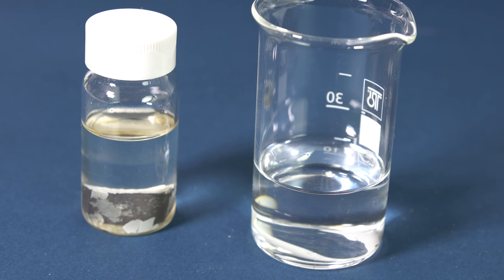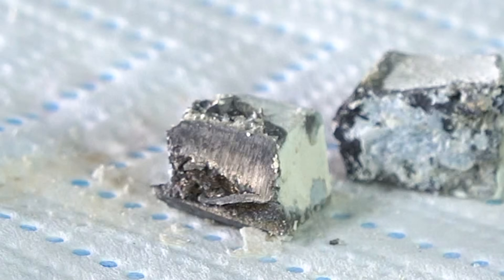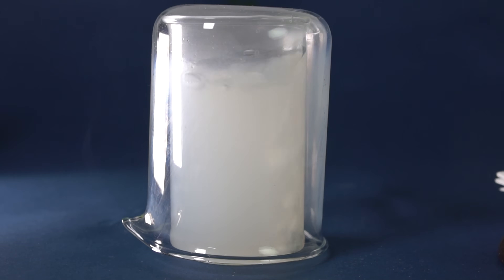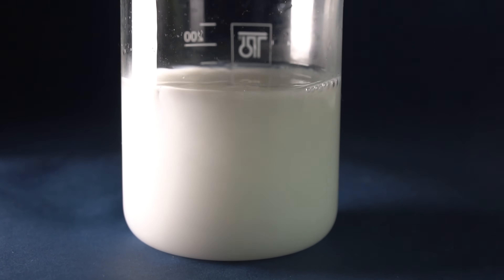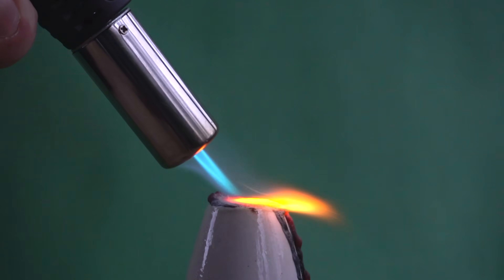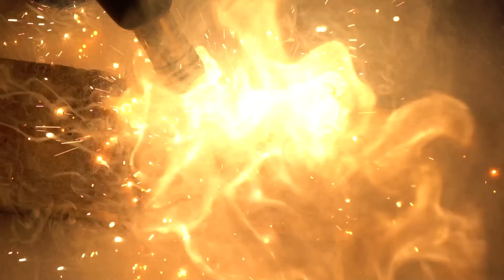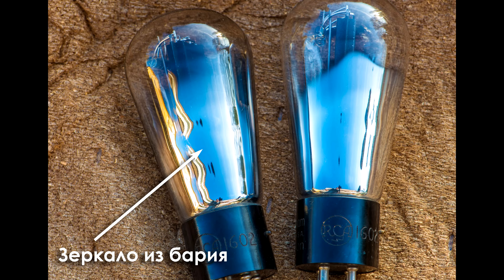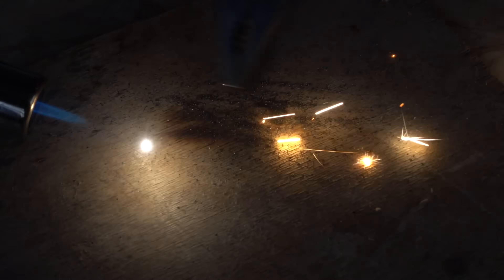Barium - A Metal From The VACUUM TUBE!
So, today I will tell you about such metal as barium. Barium is the most active of the alkaline earth metals, it is located near the bottom of the 2nd group in the table of chemical elements. Like many active metals, to protect it from corrosion, barium is stored in either mineral oil or kerosene. Externally, barium looks like a gray metal due to the oxide layer covering it. The hardness of barium resembles lead, you can cut a piece of barium with a pair of pliers. On the cut you can observe that the shiny metal surface quickly oxidizes in air and tarnishes. Since barium is the most active of the alkaline earth metals, it reacts very actively with ethyl alcohol forming ethanolate barium and hydrogen. Though with water barium reacts even more vigorously, releasing large quantities of hydrogen, also forming, during this reaction with water, hydroxide of barium. Barium hydroxide is only slightly soluble in water, and hence the solution becomes turbid.If we add  the thymolphtalein indicator into the glass with barium hydroxide, the solution will become blue due to the alkaline environment within the solution. By the way, soluble compounds of barium are toxic and you need to be extremely careful while working with them. For ions of barium there is a very good quality experiment we can do. If to the solution of salt of barium, such as the barium chloride, we add some sodium sulfate, then what will form is an almost insoluble in water white precipitate of barium sulfate. This reaction is very sensitive and it can be a very helping hand in detecting even small concentrations of sulphate in water. By the way, barium sulfate is used in medicine for x-ray studies of the gastrointestinal tract such as the Radiocontrast substance. Barium metal on its own burns quite well in air. However, due to the relatively low melting temperature it does not burn completely, and burns with pumping action. I think this behavior is caused by the partially formed peroxide of barium, which reacts with the metal barium, and in that time the combustion is briefly enhanced. As a result of barium burning in the air we get oxide of barium. This oxide is used to create high-temperature superconducting ceramics, as well as an additive in the specialty glass GroGlass with low refractive index. On the surface of a tree barium burns more intensely because of an additional reaction with the cellulose from wood. If a piece of barium is rubbed on a file, you will notice the formation of small sparks, from the combustible particles of barium on air. Like other active metals, barium can react with sand, recovering silicon from its oxide. With sulfur the reaction goes rapidly, as with strontium. Nowadays the metal barium is mainly used as an additive to aluminum alloy – silumin. In the heyday of tube radio, barium was used as a getter, that is the absorber of gases in vacuum tubes to maintain high vacuum in them. If you break a lamp, you can see how quickly a thin layer of barium oxidizes. Also, compounds of barium are used in pyrotechnics to create the green color. Now you have learned more about one of the elements, if you want to continue the series with metals, subscribe to my channel and give some likes to see many more new and interesting!